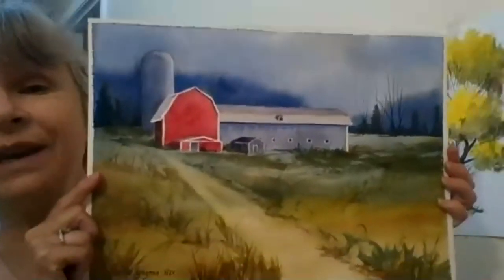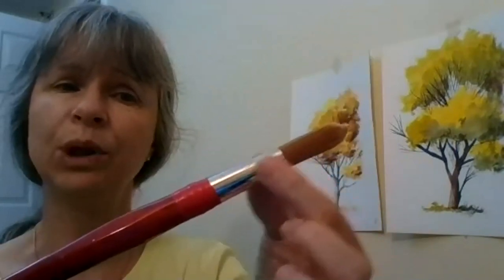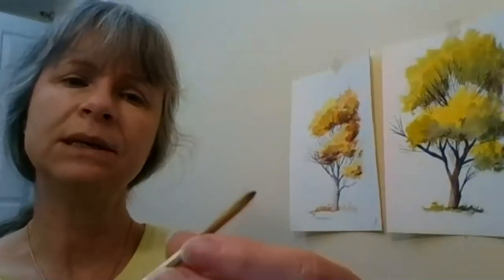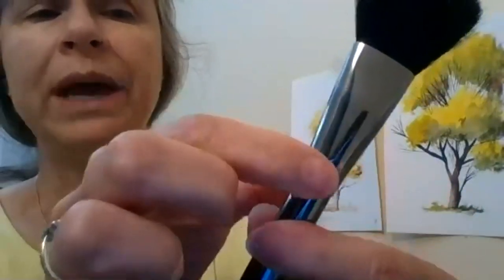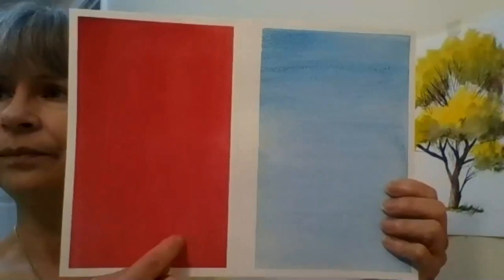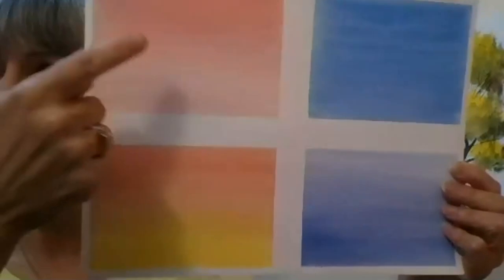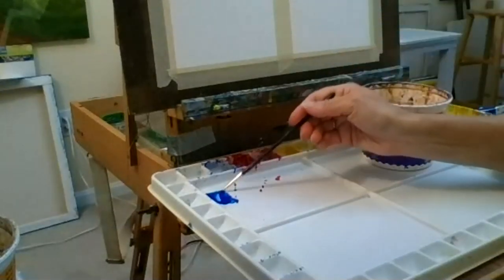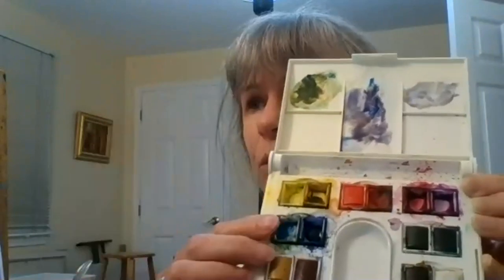2021 07 15 WC for Beg part 2